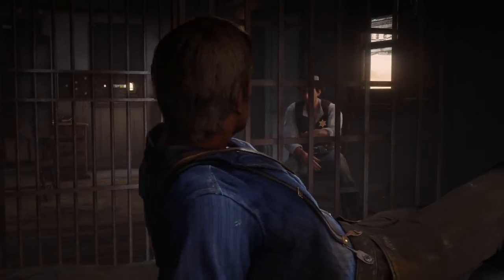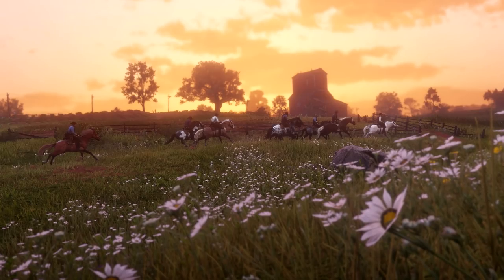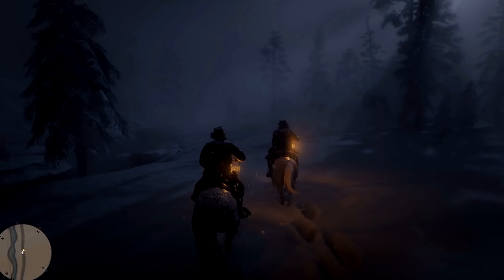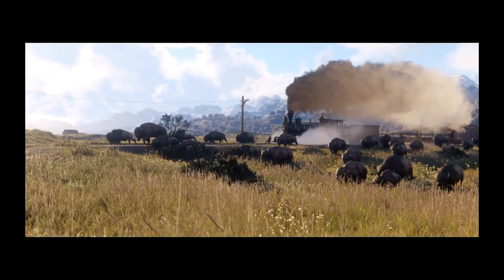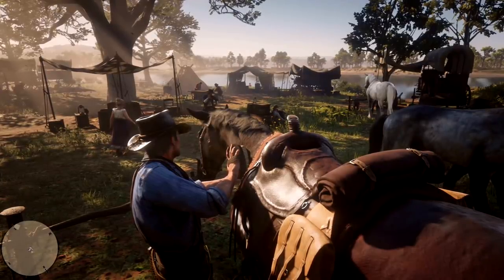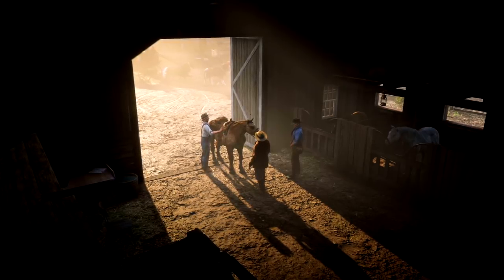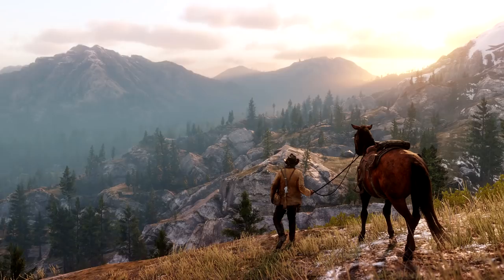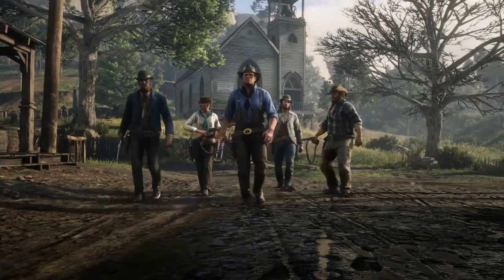Red Dead Redemption 2: 10 Awesome Things We Learned from the Hands On Preview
Red Dead Redemption 2: 10 Awesome Things We Learned from the Hands On Previews